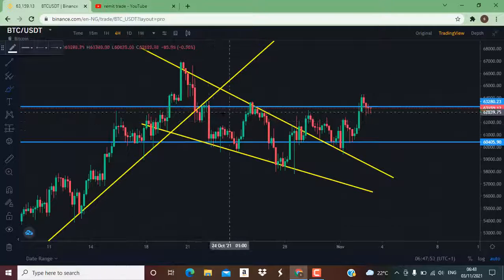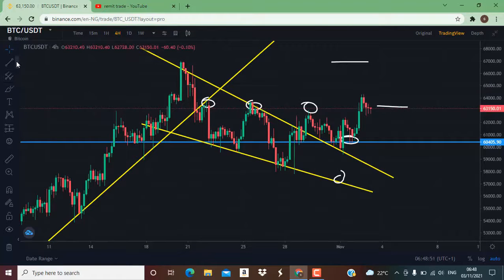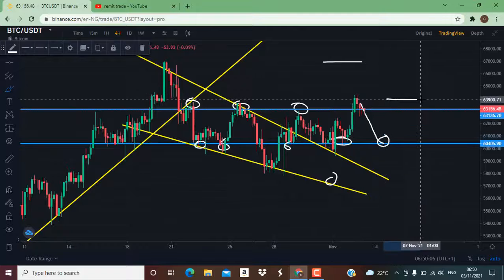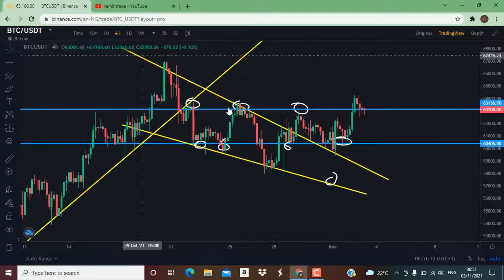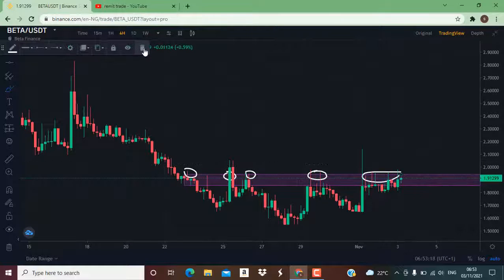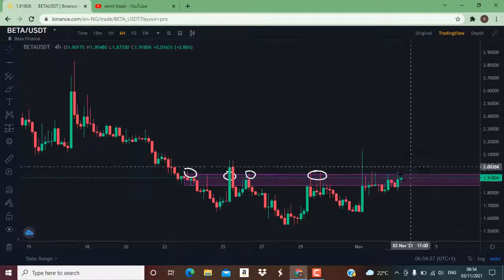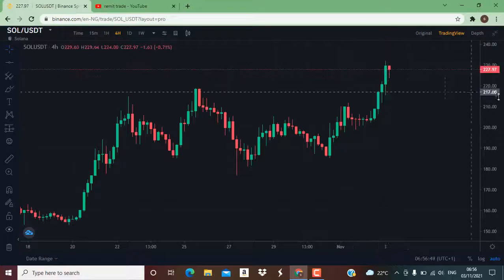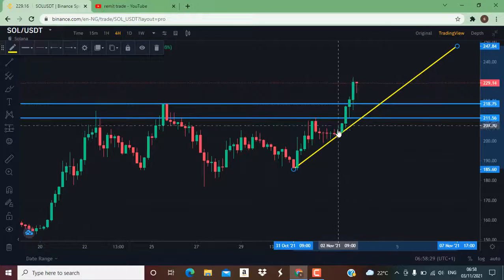BITCOIN SOLANA & BETA PRICE ANALYSIS ; BEST BUY FOR BETA, SOL TO THE MOON Trim